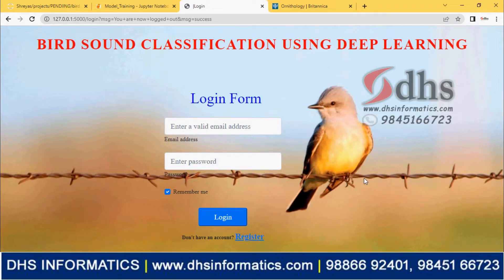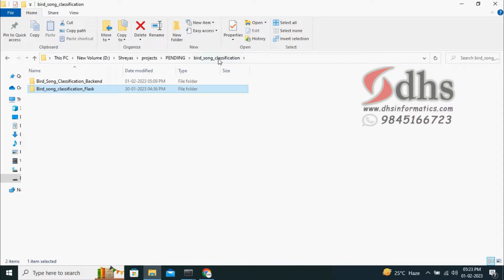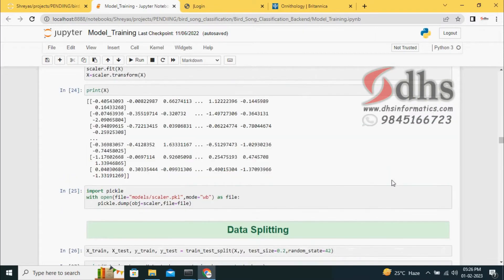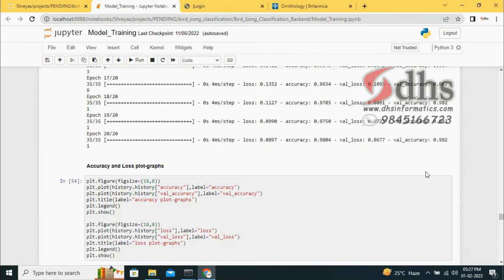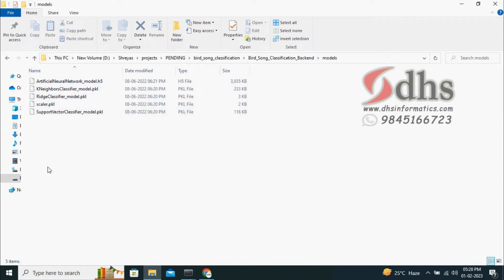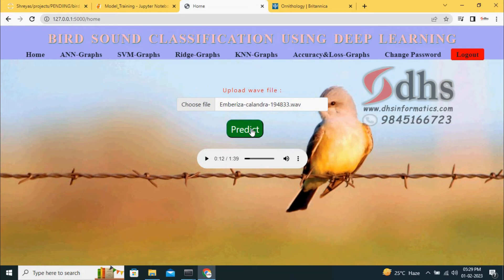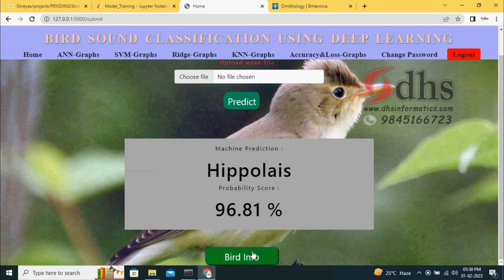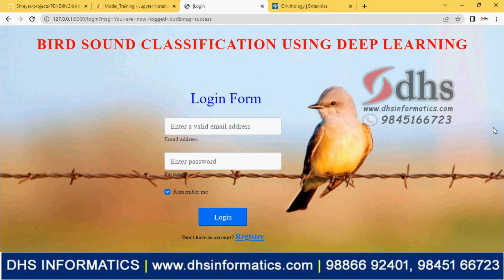BIRD SOUND CLASSIFICATION USING DEEP LEARNING | ANN | LSTM | PYTHON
Bird Sound Classification is a project in which we find the bird and details based on the sound.

DHS Informatics has 20 years of excellence in the latest computer technology training in Bangalore, Karnataka. DHS Informatics is a pioneer in Android, Python, JAVA, Advanced Excel, Software Testing training and We are providing a Final year IEEE projects and VTU Internship, Real-time projects for Ph.D., M.Tech, ME, B.Tech, BE, MCA, MSc IT / CS / EC students in various domains & Advanced Technology.

*Including Packages*:
  Base Paper Complete
  Source Code
  Complete Documentation
  Complete Presentation Slides Diagrams
  Database File

-Timecode-
0:00 - Intro
01:00 - Data Sets
02:30 - Back Hand
06:00 - Front Hand
09:04 - Outro